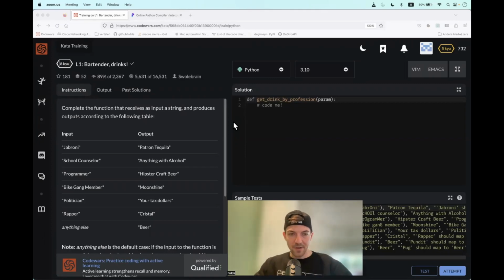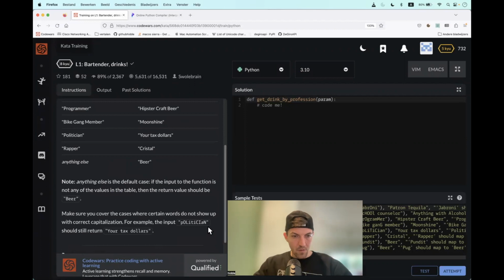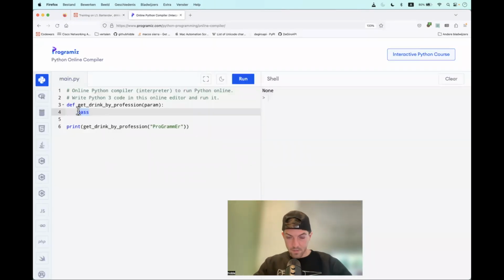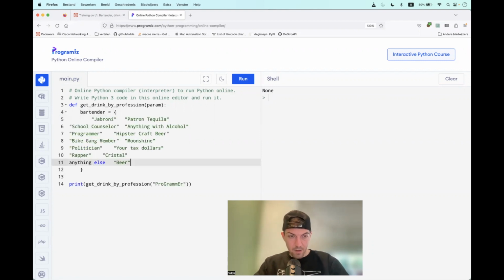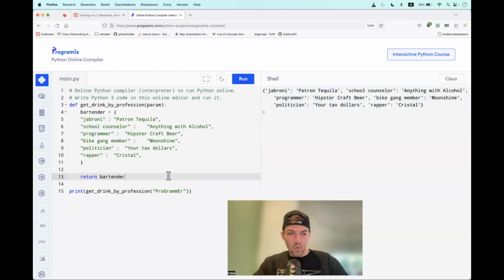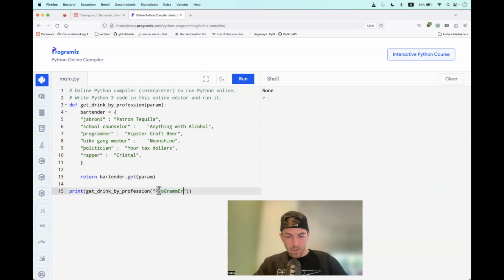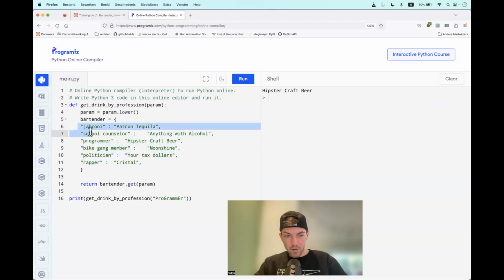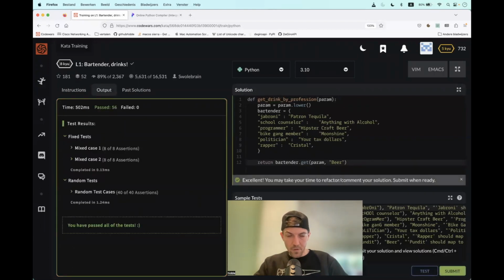Codewars (Python🐍) | L1: Bartender, drinks! | kyu8